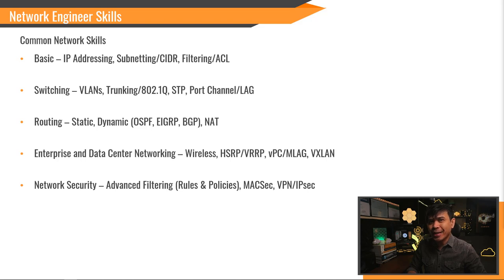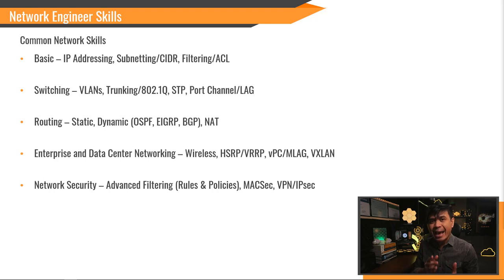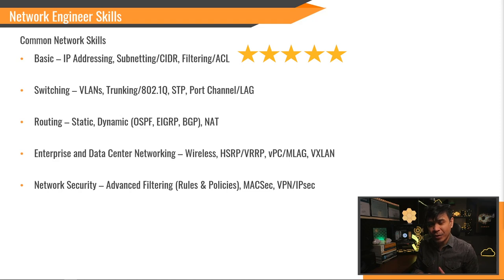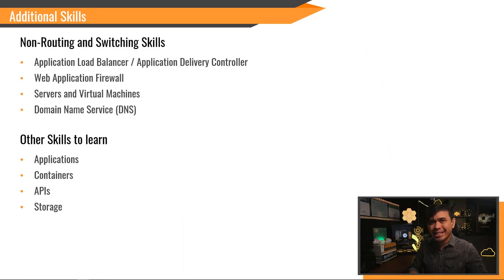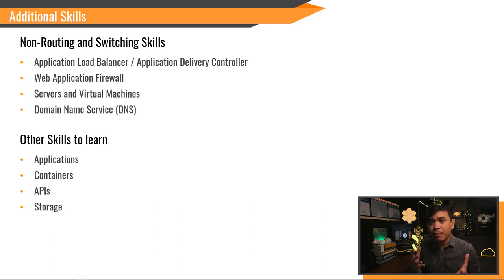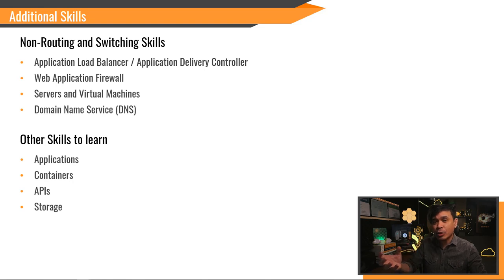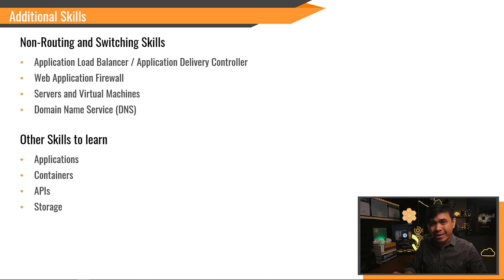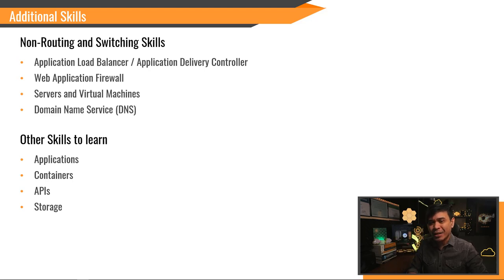Switching from Network Engineer to Cloud Engineer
Are you a network engineer and do you want to move to Cloud Computing Career? You have all the advantage in the world!

Watch the video to learn more! Cloud computing is very broad but one of the most important skill set is networking.

Timecodes
0:00 - Intro
1:13 - Network Engineer Skills with ratings
4:17 - Additional IT Skills
7:30 - Tier 0.6 Entry Level Cloud Certifications
9:20 - Tier 2.5 Associate Level Cloud Certifications
10:32 - Tier 3.5 Cloud Network Specialization
11:43 - Outro

AWS Certified Cloud Practitioner - Certification Review
We took a look at AWS Certified Cloud Practitioner. Broke down the Exam, provide tips and will gave this certificate ratings.

Why you need to learn F5 Networks?
What is F5 Networks and why you need to learn their technology and solutions?